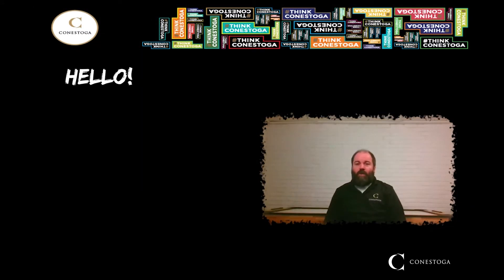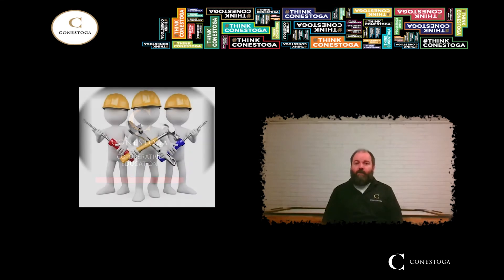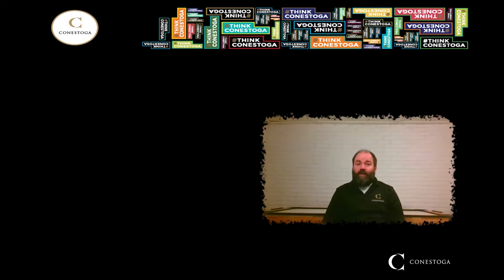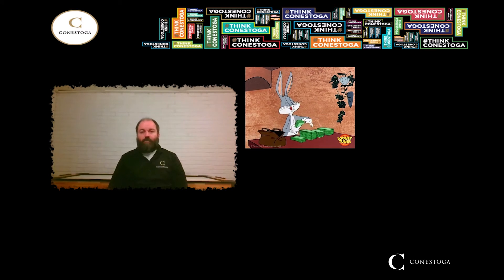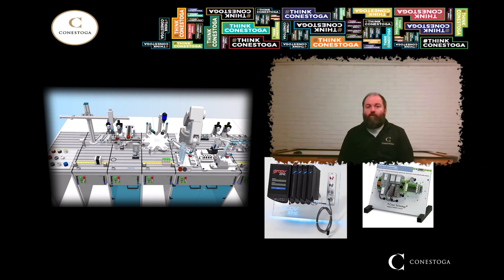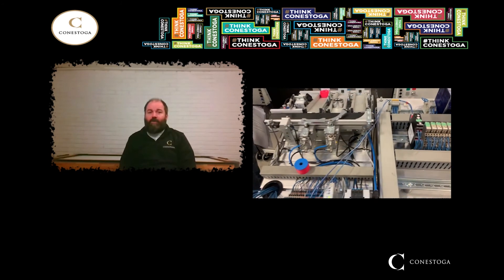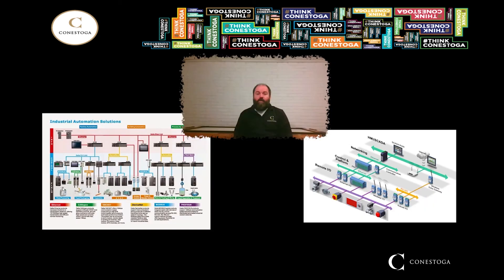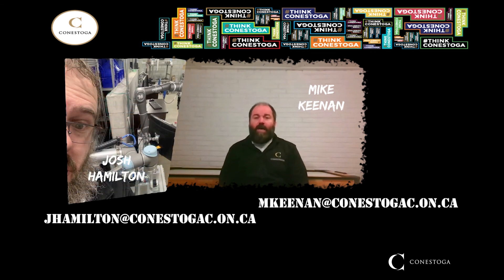Electro Mechanical and Automation Maintenance (1318)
You will focus on the field of Mechatronics from an industrial maintenance perspective and get a combination of training in both electrical and mechanical maintenance including applications in automated manufacturing systems, industrial robotics, and system integration.